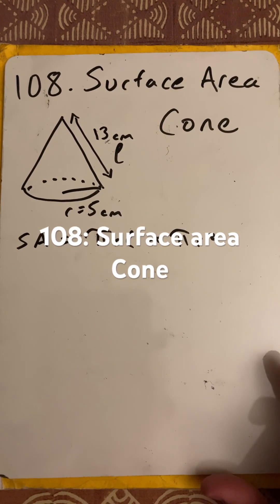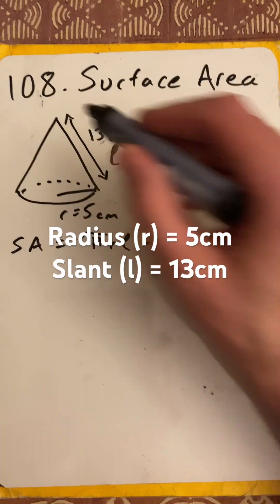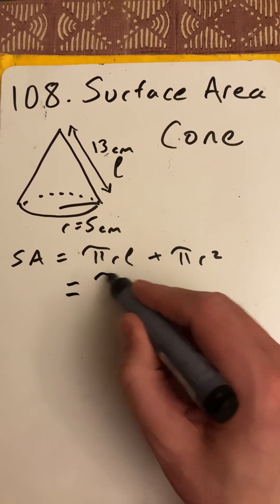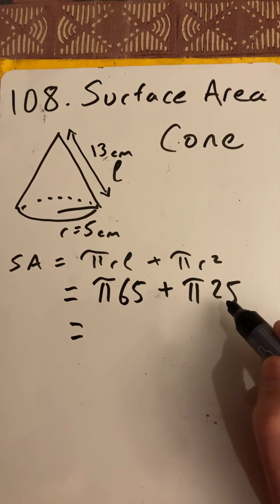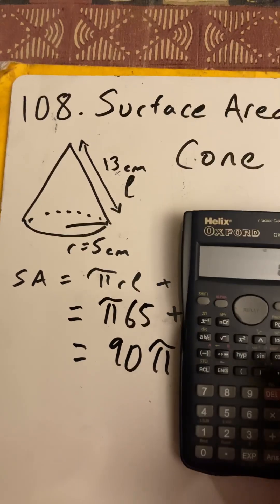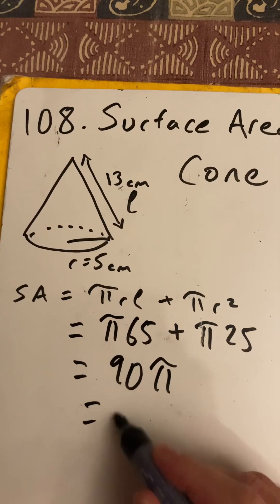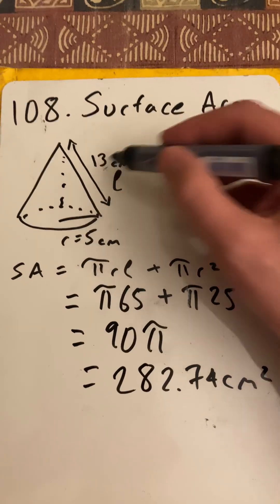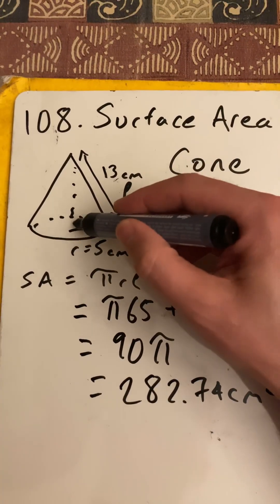Topic 108: Surface area of cone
Maths short on surface area of cone

Number Topics 1-21
Algebra Topics 22-54
Percentages and ratio Topics 55-70
Topic 71: Symmetry
Topic 72: Quadrilaterals
Topic 73: Angles I
Topic 74: Angles II
Topic 75: Solving angle problems
Topic 76: Angles in polygons
Topic 77: Time and timetables
Topic 78: Reading scales
Topic 79: Perimeter and area
Topic 80: Area formula
Topic 81: Solving area problems
Topic 82: 3D shapes
Topic 83: Volume of cuboids
Topic 84: Prisms
Topic 85: Units of area and volume
Topic 86: Translations (Transformations I)
Topic 87: Reflections (Transformations II)
Topic 88: Rotations (Transformations III)
Topic 89: Enlargement (Transformations IV)
Topic 90: Pythagoras
Topic 91: Line segments
Topic 92: Trigonometry I
Topic 93: Trigonometry II
Topic 94: Solving trigonometric problems with exact values
Topic 95: Measuring and drawing angles (protractor)
Topic 96: Measuring lines
Topic 97: Plans and elevations
Topic 98: Scale drawings and maps
Topic 99: Constructions I
Topic 100: Constructions II
Topic 101: Loci
Topic 102: Bearings
Topic 103: Circles
Topic 104: Area of a circle
Topic 105: Sectors of circles
Topic 106: Cylinders
Topic 107: Volume of 3D shapes
Topic 108: Surface area of a cone

surface area of a cone: curved area plus circle at base